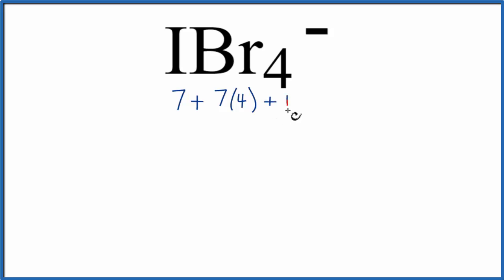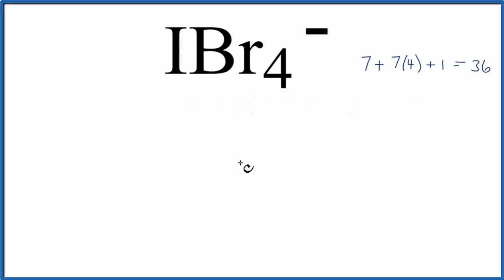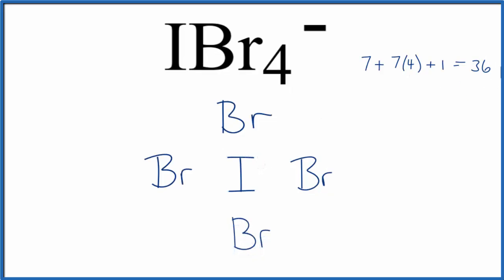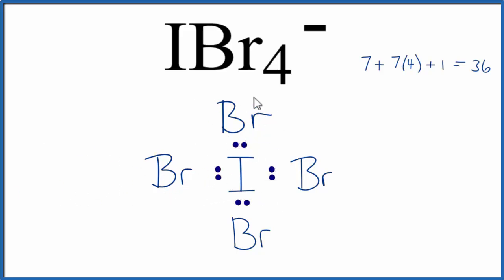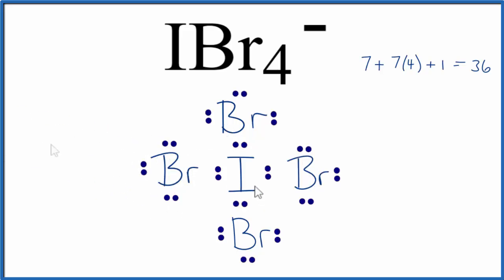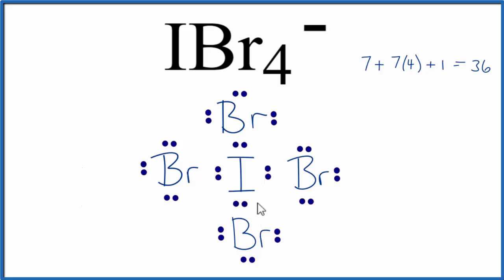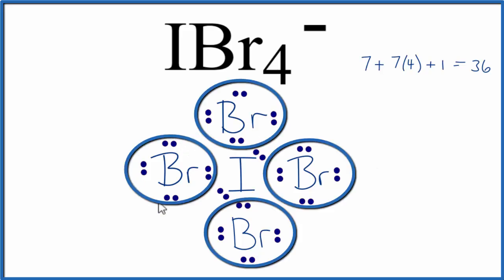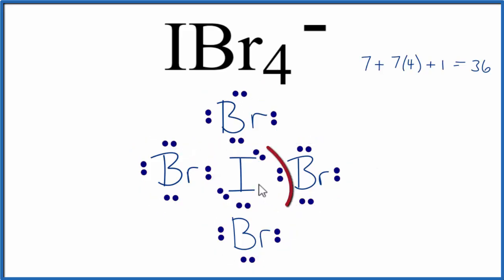How to Draw the Lewis Dot Structure for IBr4 -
A step-by-step explanation of how to draw the IBr4 - Lewis Dot Structure.

For the IBr4 - structure use the periodic table to find the total number of valence electrons for the IBr4 - molecule. Once we know how many valence electrons there are in IBr4 - we can distribute them around the central atom with the goal of filling the outer shells of each atom.

In the Lewis structure of IBr4 - structure there are a total of 36 valence electrons.

Note that IBr4 - can have an Expanded Octet and have more than eight valence electrons. Because of this there may be several possible Lewis Structures. To arrive at the most favorable Lewis Structure we need to consider formal charges. See my video for help with formal charges